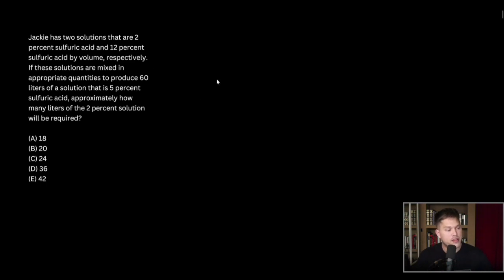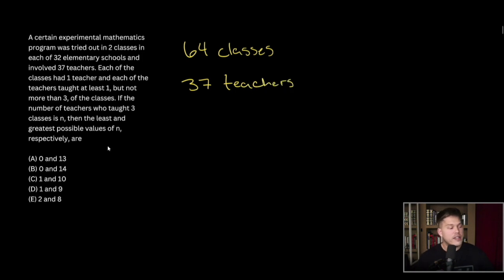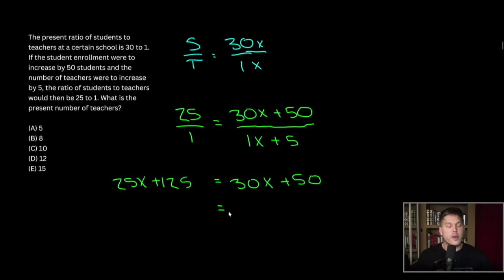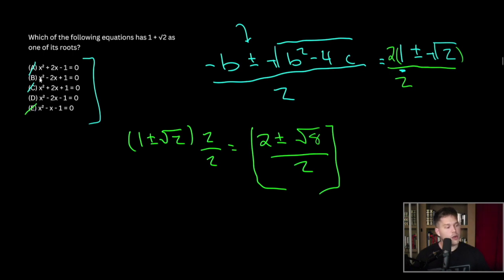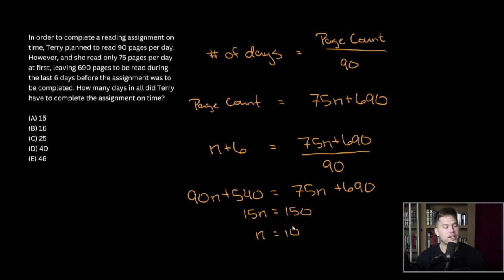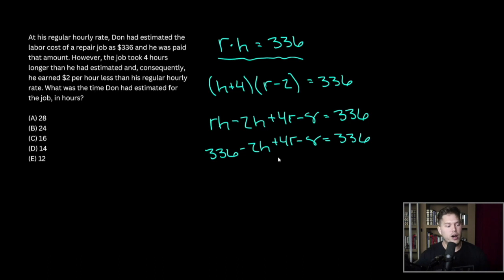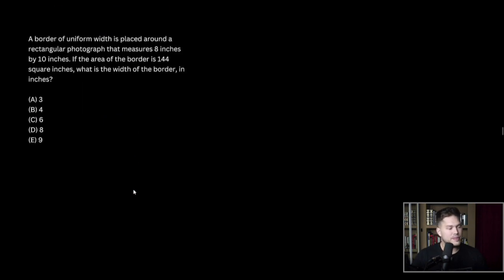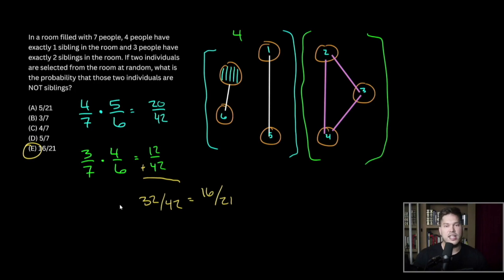Solving 100 of the Hardest GMAT Problems [3/6]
In this video, I solve 100 of the hardest GMAT problems, subdivided into six parts: Geometry, Algebra, and Arithmetic, each further divided into two types of problems you'll see on the GMAT: Problem-Solving (PS) and Data Sufficiency (DS) problems.

In the Geometry section, you'll be expected to solve problems involving angles and lines, angles and polygons, triangles, trapezoids, and parallelograms, circles, coordinate geometry, and parabolas.

In the Algebra section, you'll be expected to solve problems involving algebraic expressions and linear equations, factoring and quadratic equations, inequalities, rates, ratios, percents, interest, profit, work, mixture problems, mean, median, mode, range, standard deviation, and probability.

In the Arithmetic section, you'll be expected to solve problems involving absolute value and inequalities, quotients and remainders, even and odd numbers, scientific notation, rules of exponents and square roots, sets, counting methods, statistics, and probability.

Time Stamps:
0:02 Mixture Problem
3:14 System of Equations
5:51 Maximum and Minimum
10:11 Mean vs. Median
11:34 Adjusting Ratios
13:44 Forming Equations
16:12 Roots of a Quadratic
20:31 Multi-Step System of Equations
23:46 Forming Equations (Again)
26:02 Slope of a Parallel Line
27:48 Properties of Parabolas
29:38 Interpreting Inequalities
30:23 Factoring Trinomials
35:13 Finding the minimum price
37:10 Absolute Value Graphs
38:31 Picture with Boarder Problem
41:50 Probability